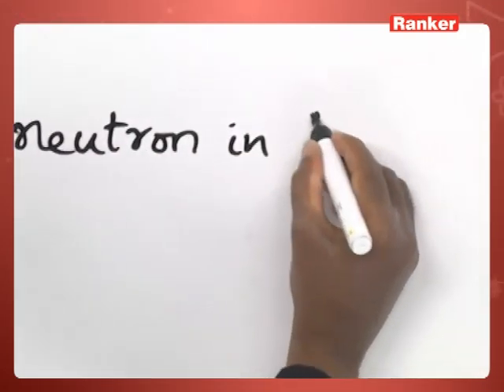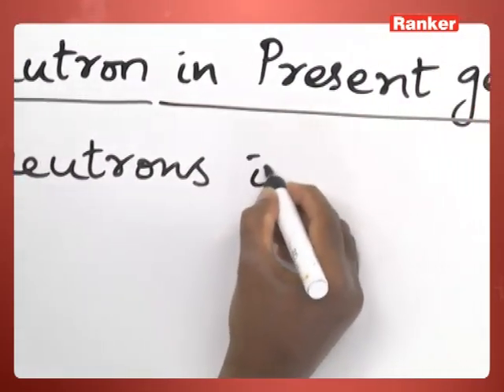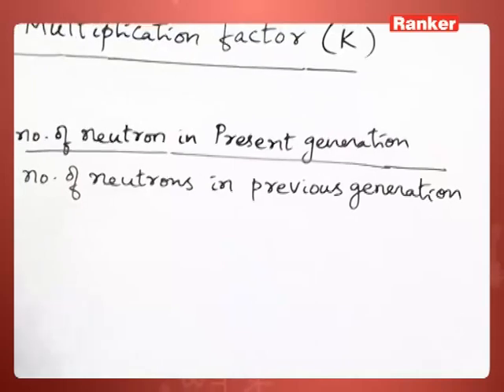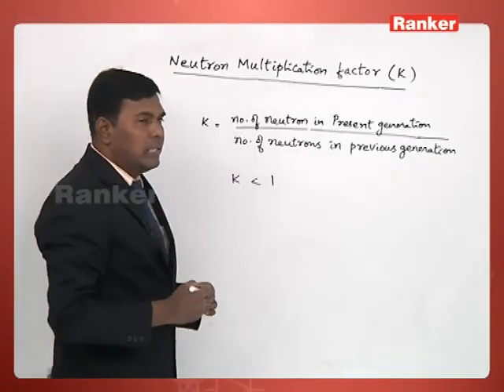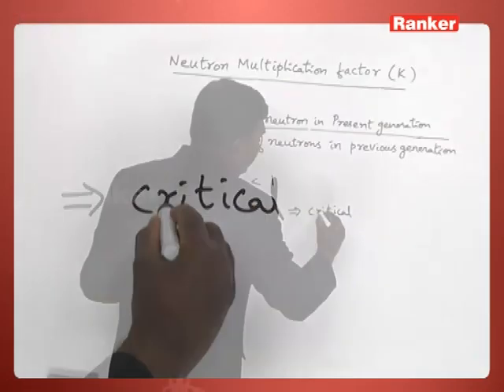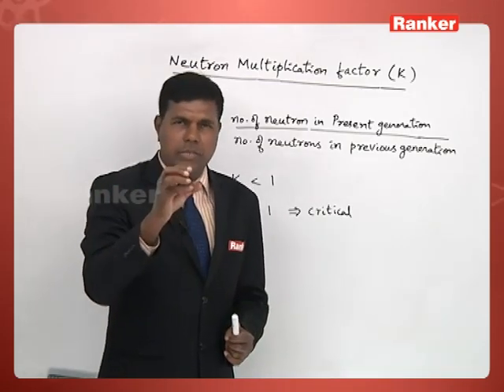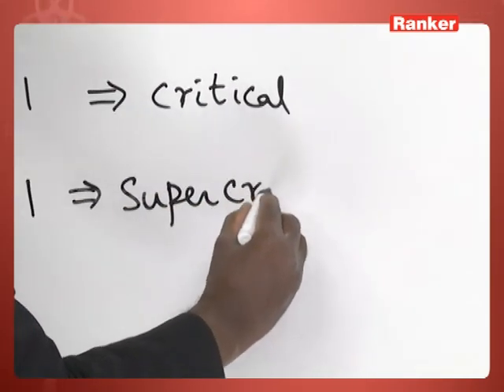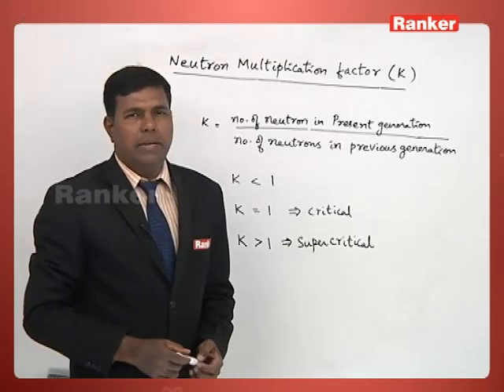Nuclear Physics | Neutron Multiplication Factor | B. Amarender | Rankers Learning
Professor B. Amarender specializes in Physics, focusing on the Neutron Multiplication Factor for the JEE(Main) exam. His expert instruction helps students understand the principles of nuclear physics and reactor dynamics, preparing them effectively for the competitive exam and ensuring a solid grasp of advanced concepts in physics.